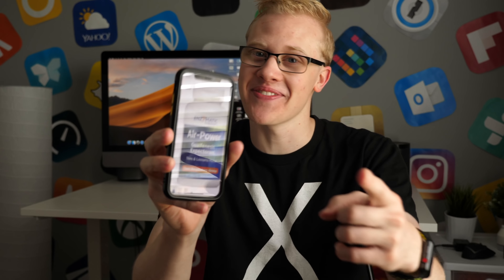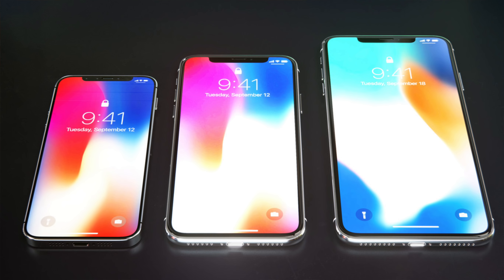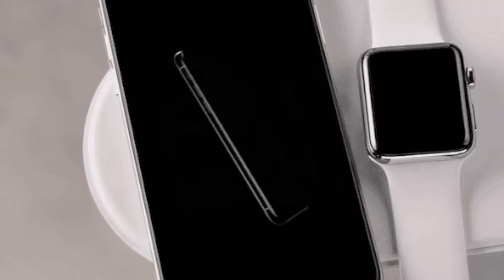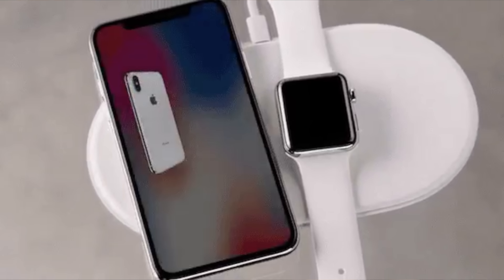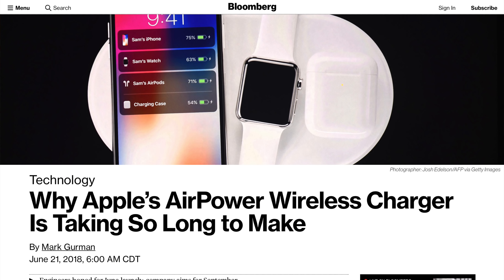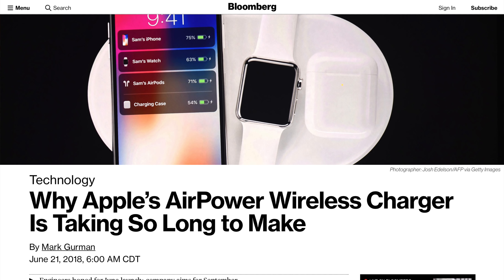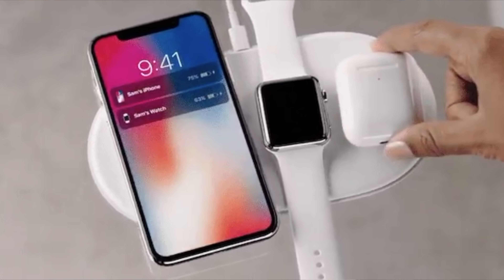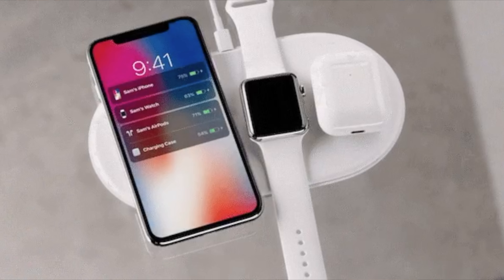Future iPhones To Have Wireless Charging Only & Final AirPower Release Date!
After AirPower release dates have come and gone, Bloomberg finally calms to know when the highly anticipated wireless charging mat will be launching. Bloomberg also claims that Apple's design team ultimately wants the iPhone to have as few buttons and ports as possible in the future...